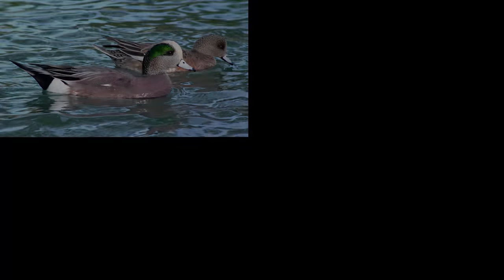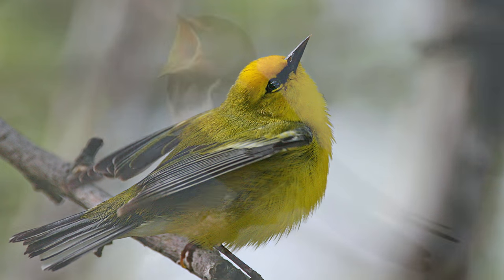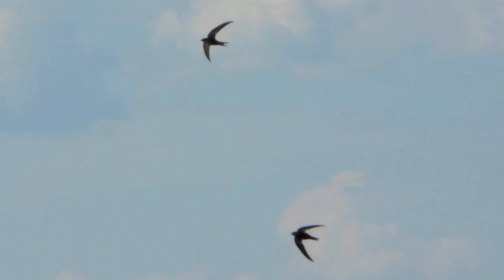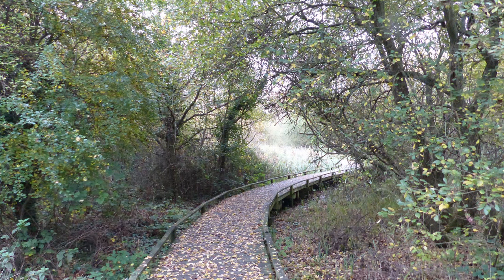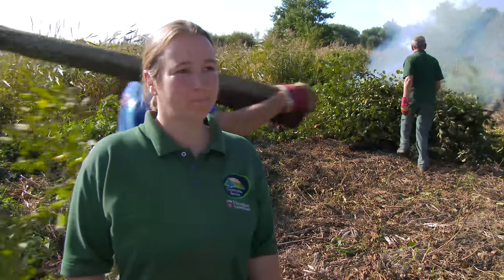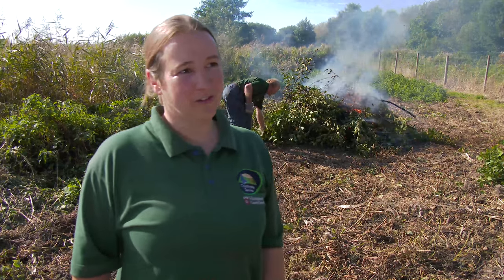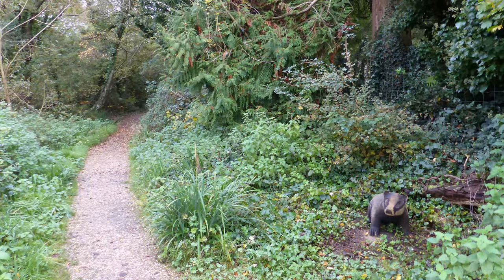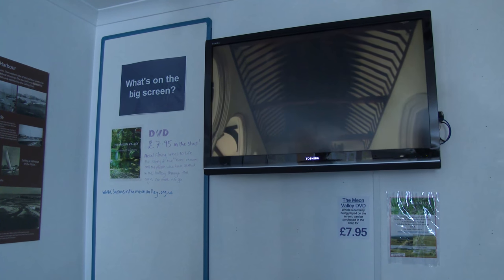Visiting Titchfield Haven Nature Reserve in Hampshire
The second part of our two part series from Titchfield Haven, the national nature reserve in the south of Hampshire. In this video we speak to ranger Susan Spiteri about what visitors can expect to see and do at the reserve.

Find out more about Titchfield Haven:-

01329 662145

About Focus:-

Focus are a UK based multimedia communications agency specialising in audio and video production.  We help businesses use video and audio to maximise their sales impact and keep ahead of their competitors.

As well as regularly filming on location in Europe, we have a fully equipped ISDN studio and green screen facilities in Hampshire, UK.  See our portfolio for examples of web video for business, podcasts and webinars produced for health and safety, training and employee communications, product launches, tourism, science, technology, aerial and the maritime sectors.

or keep in touch via Twitter